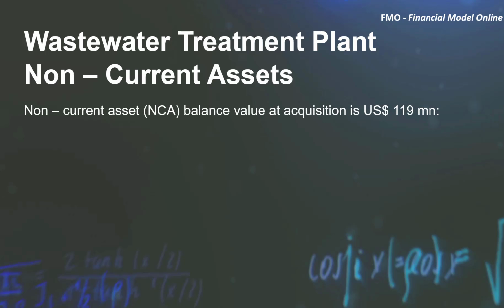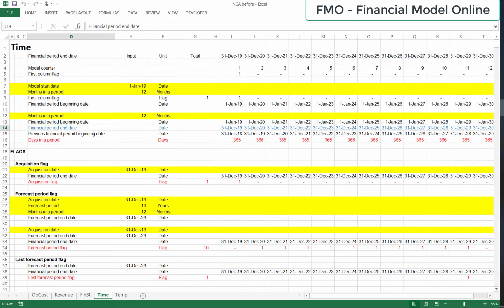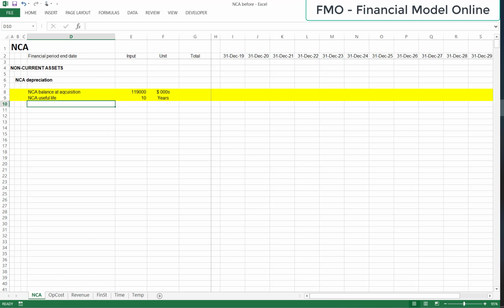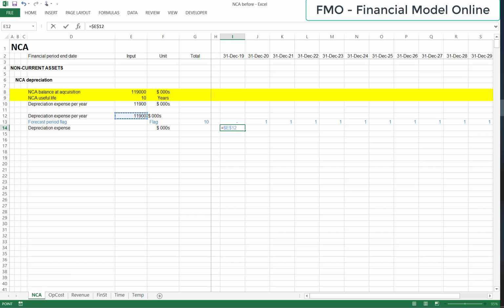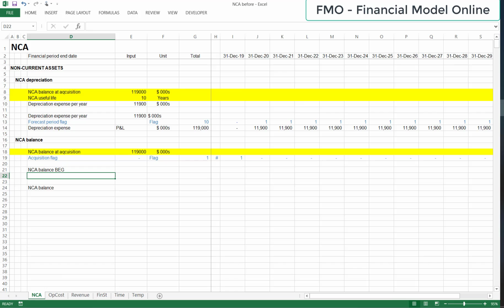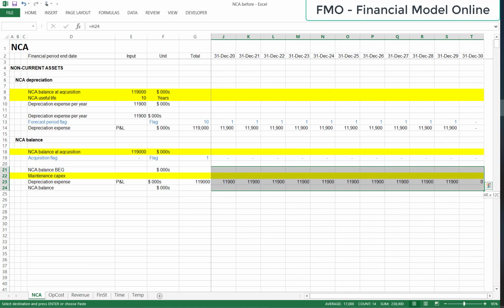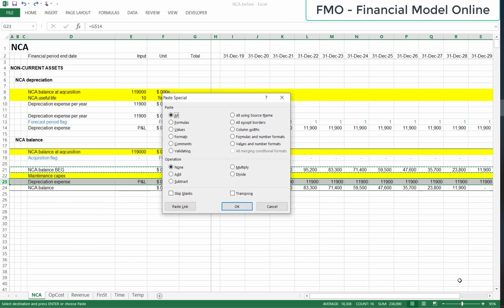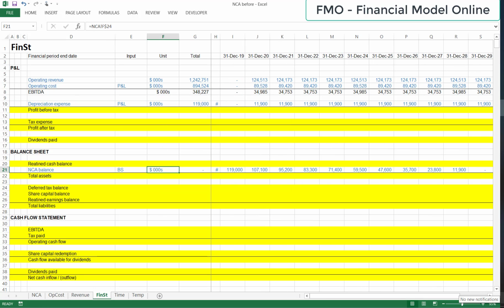Introduction to Financial Statements Modeling- Lesson 6 - Modeling non-current (fixed) assets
Introduction to FINANCIAL STATEMENTS MODELING AND DCF ANALYSIS online course. In this lesson we show how to model non-current (fixed) assets and depreciation expense in your financial model.

Project Finance Modelling course will teach you everything you need to know about financial modeling.